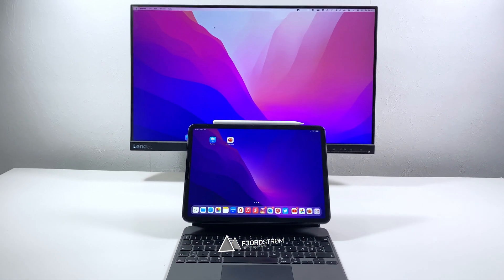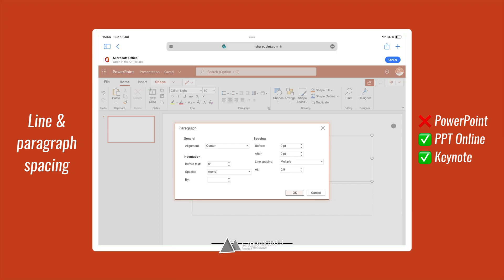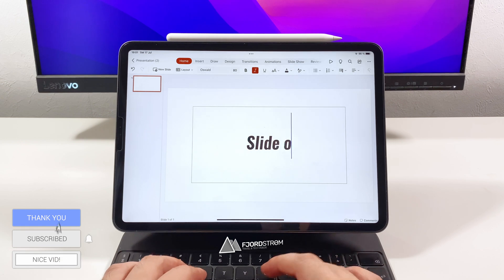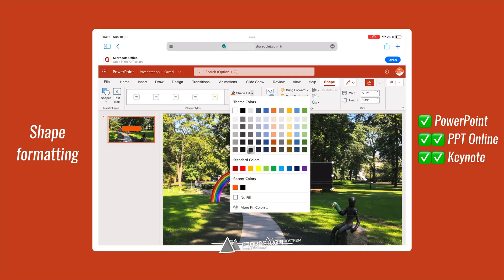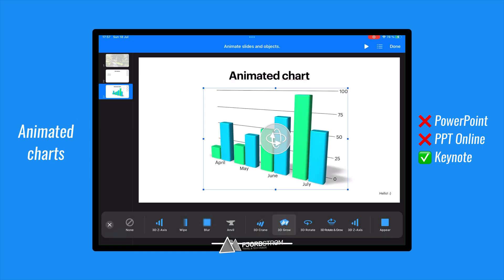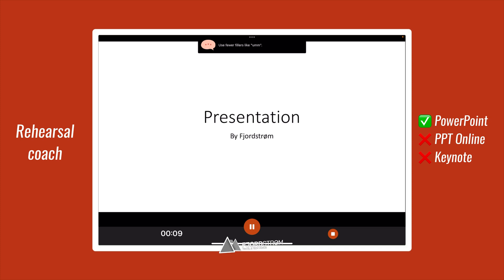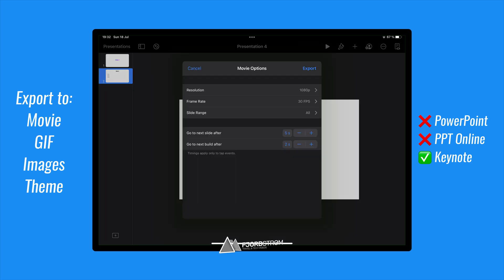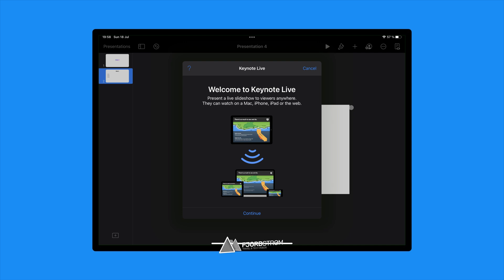TO THE POINT: PowerPoint vs Keynote vs PowerPoint Online on iPad - Which is best?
A head-to-head comparison between Keynote and PowerPoint (online+iPad app) on iPad.

TIMESTAMPS:
00:00 Intro
00:38 Slide formatting
03:06 Slide objects
05:23 Animations & transitions
06:18 Themes & master slide editing
06:50 Presentation options
07:58 Sharing, exporting & collaboration
09:34 Unique features
10:23 Why pick PowerPoint or Keynote?